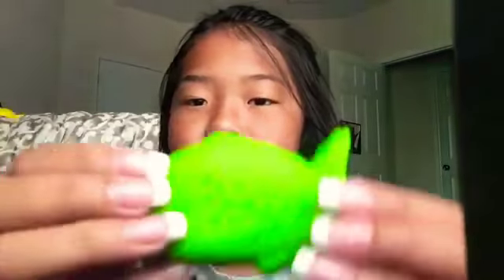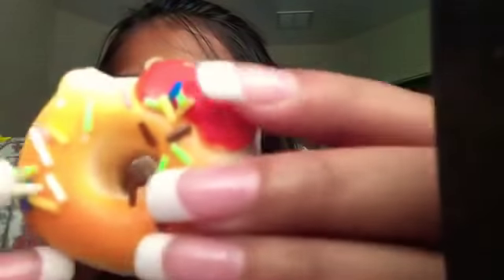ABC SQUISHY TAG!!🙀